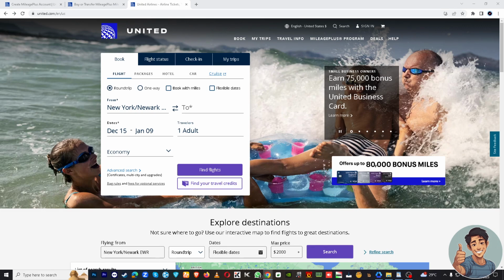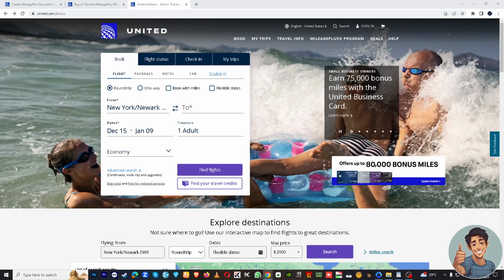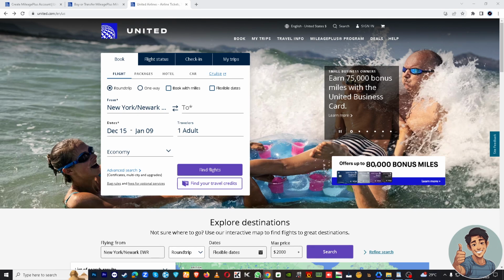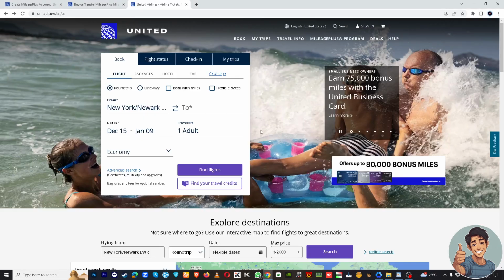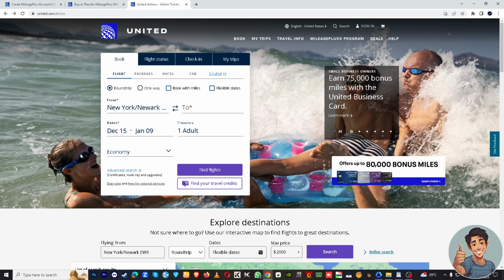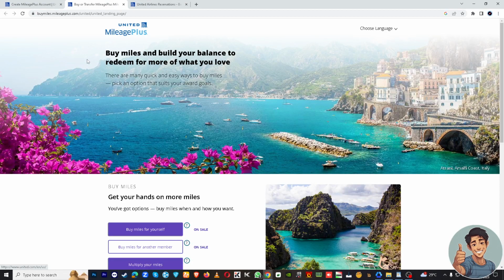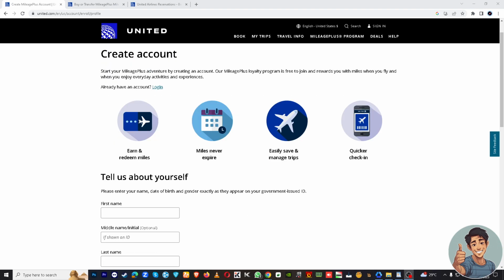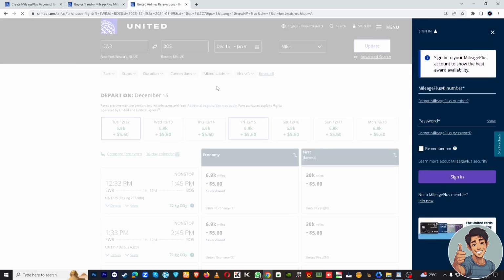How to Use United Airlines Miles (Quick & Easy)